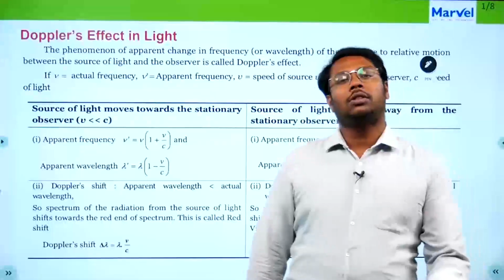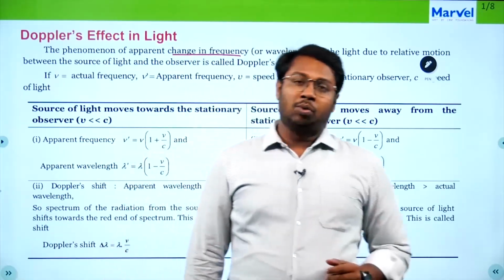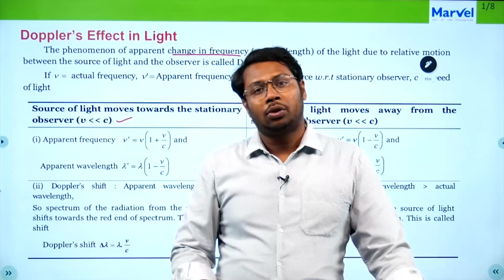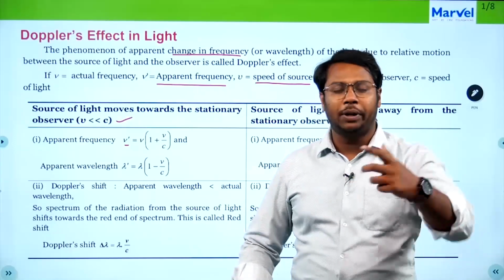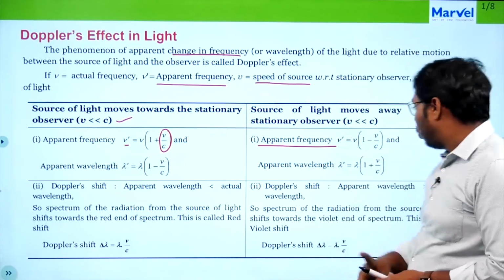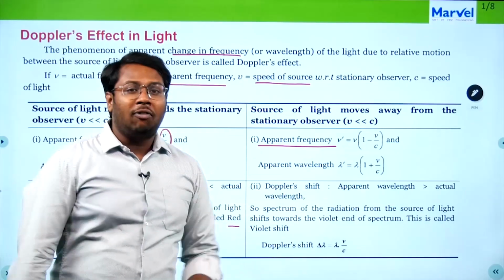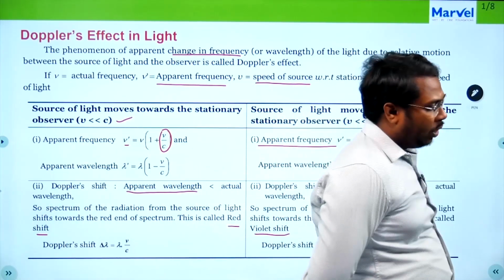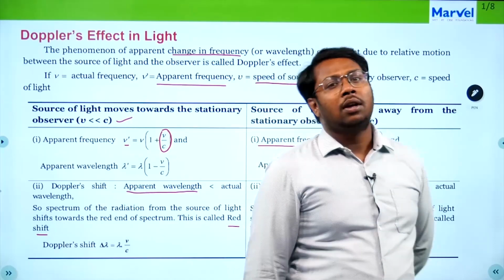MarvelClasses – Doppler Effect of Light | Class 12 Physics | Chapter 10 - Wave Optics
This video teach you Doppler Effect of Light | Class 12 Physics | Chapter 10 - Wave Optics by Prof. R. Vinoth Kumar